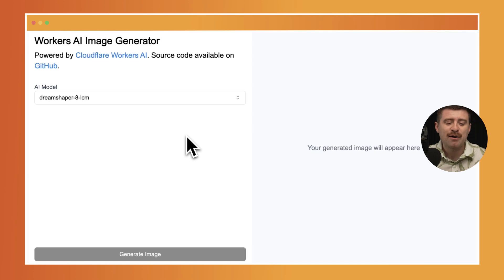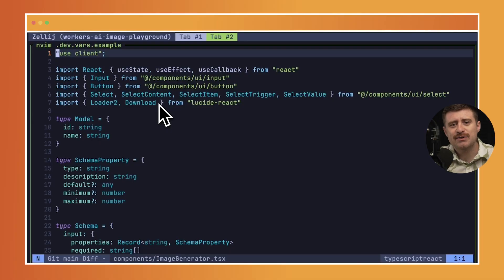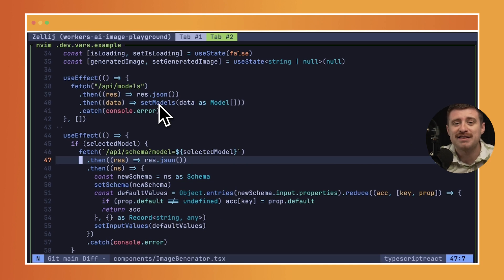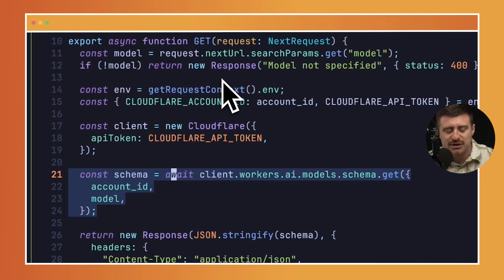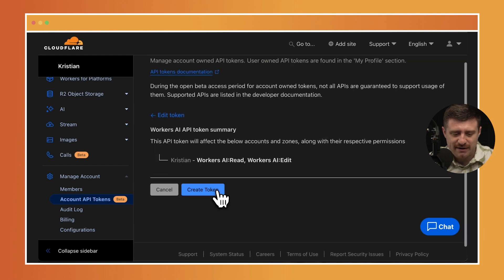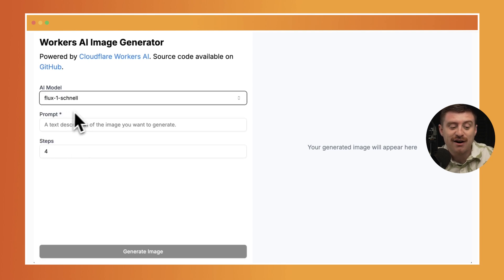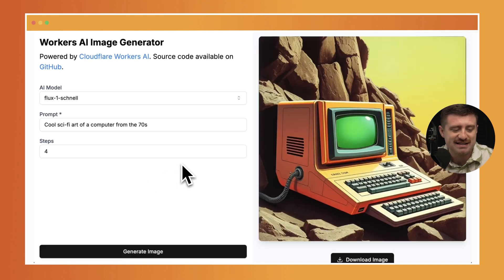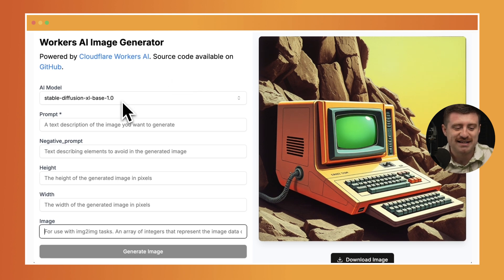AI Image Generator Playground with Cloudflare Workers AI: Part 2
This is part 2 of How to Build an AI Image Generator and in this sequel, Kristian Freeman expands upon his existing environment by showing you how to integrate new models and also introduce new parameters that allows you customize how images are generated.

Chapters:
00:00 Intro
1:10 Code and Parameters Review
2:05 Cloudflare TypeScript SDK
2:10 Cloudflare API Token
3:00 AI Playground UI
4:10 Conclusion